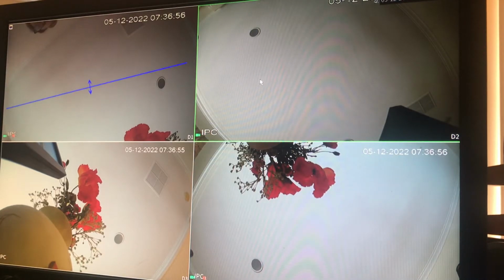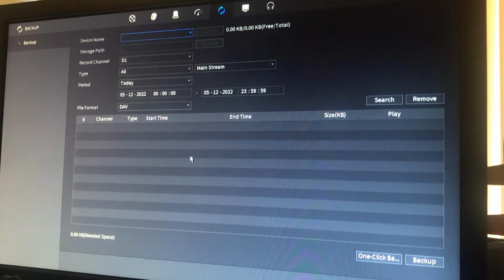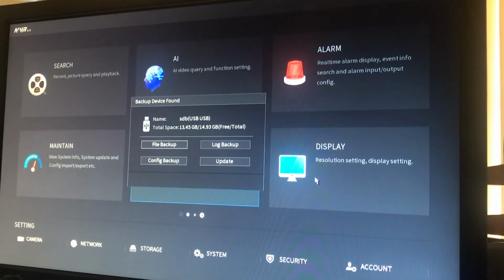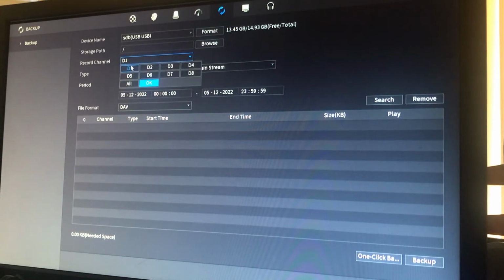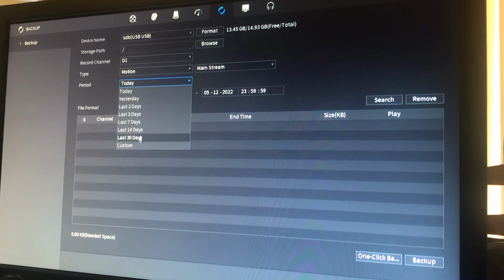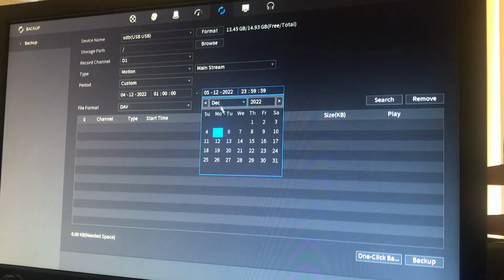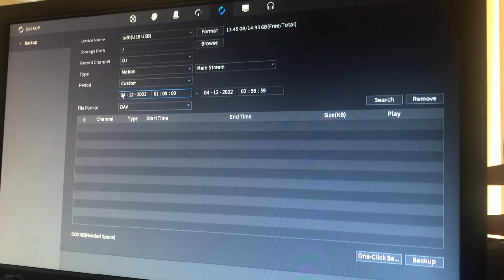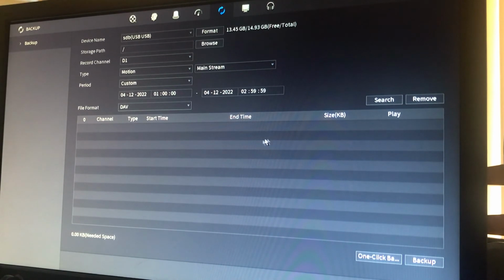Dahua NVR - Backup videos to USB.